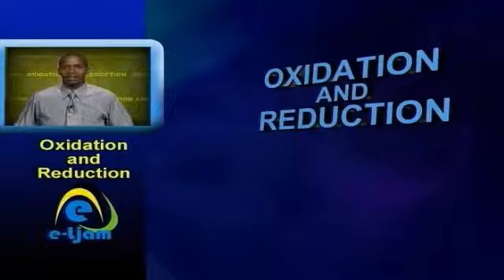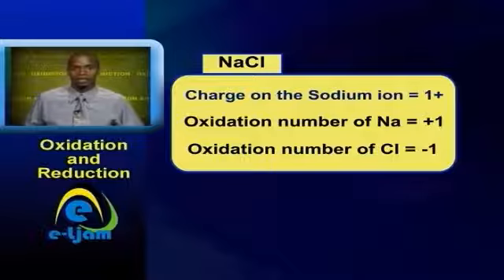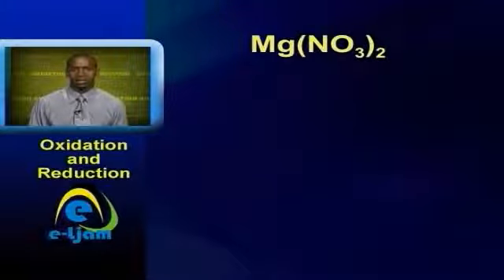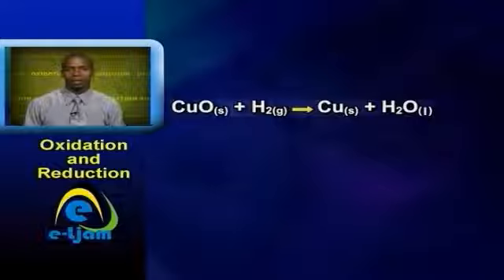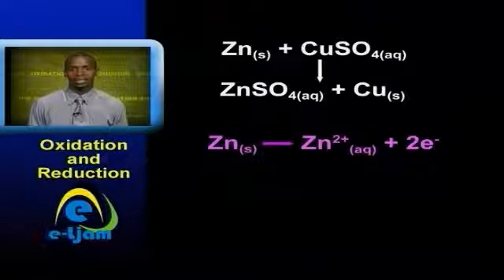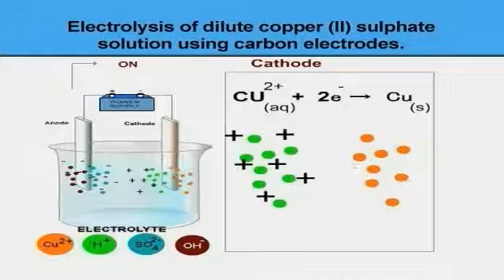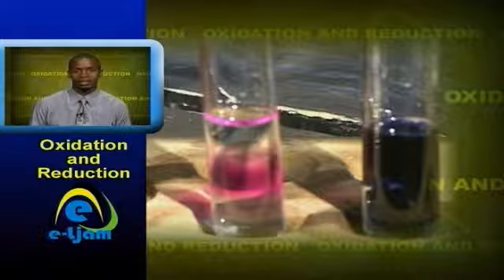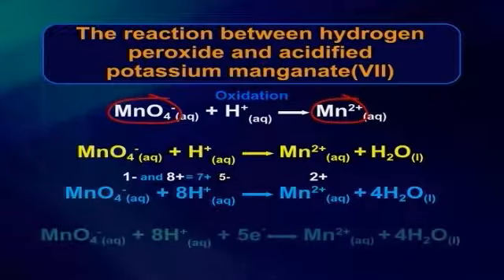CSEC Chemistry & Cape Chemistry Oxidation and Reduction